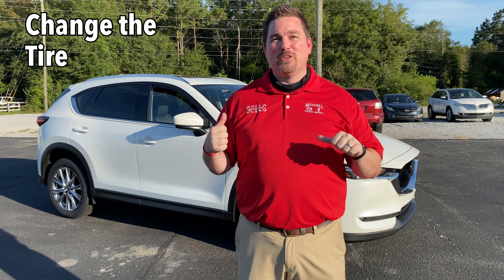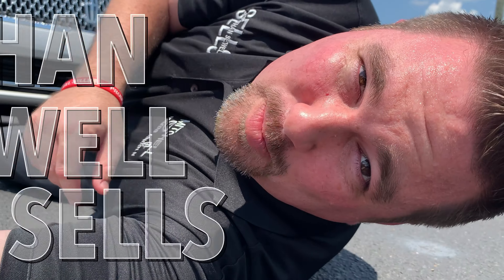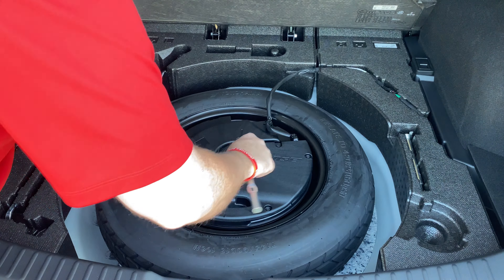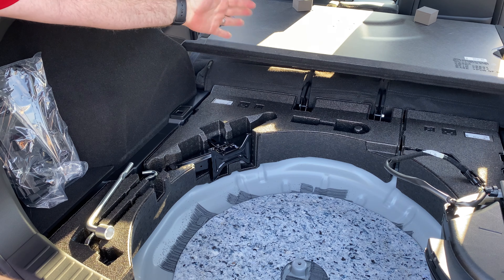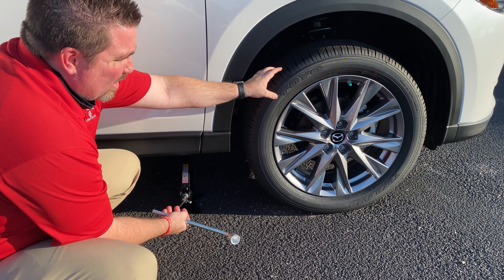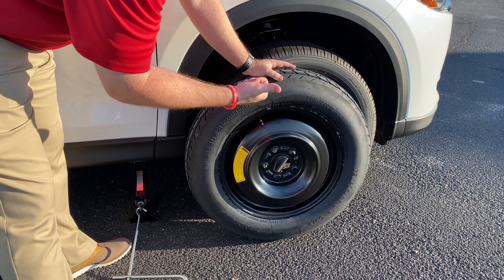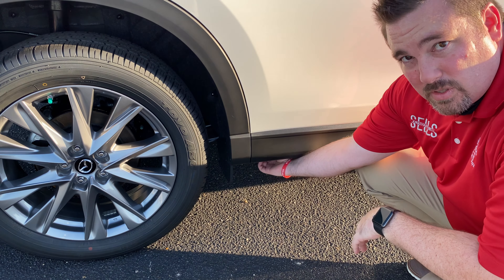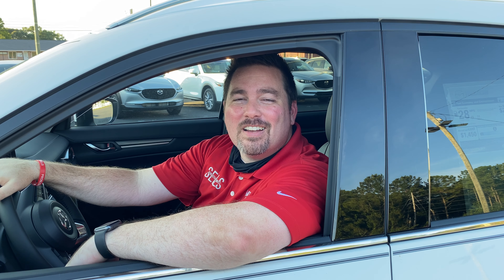Mazda CX-5 | How to Change a Flat Tire and Install the Spare Tire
Flat tires and blow-outs happen.  So it’s important to know how to change the flat tire with the temporary spare included with all Mazda CX-5 vehicles.  Fortunately you don’t have to change it yourself all the time because the CX-5 has roadside assistance for the first 3 years or 36,000 miles.  However, if that warranty has expired or you have limited communication and access to phone, you may need to change the tire yourself.

Mazda has made it real easy to access the tire tools and jack, and has set up some safety precautions when using the jack to prevent mishaps.

***IN ALL CASES OF EMERGENCY CALL 911***

I wish you all happy, fun, and safe travels.  I hope this helps you get back on the road with your Mazda.